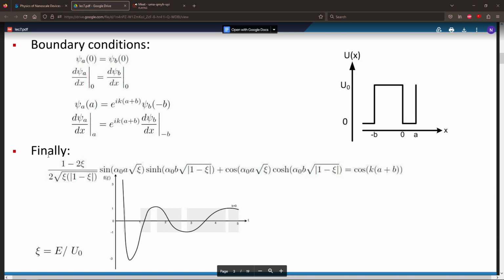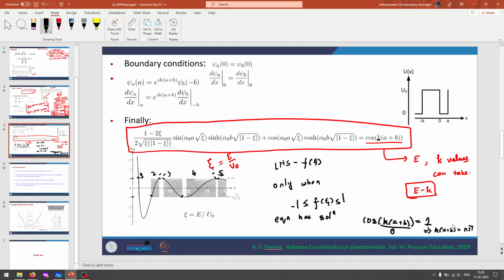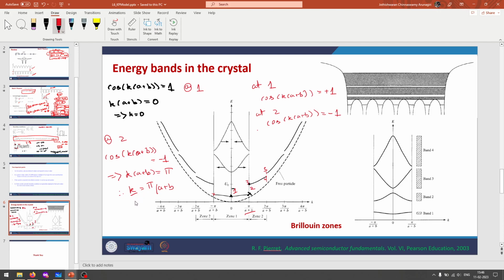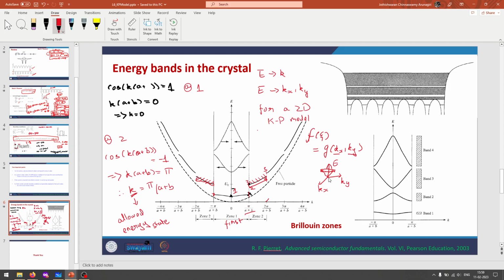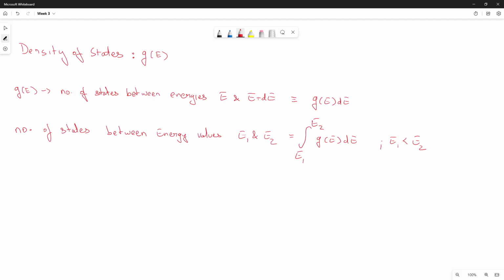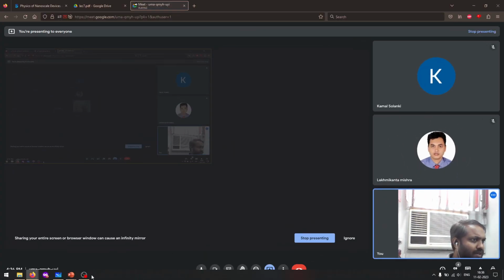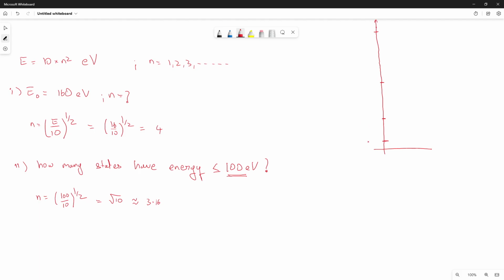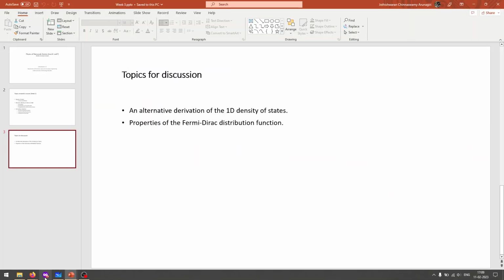Physics of Nanoscale Devices [noc23-ee67] discussion session: Session 2